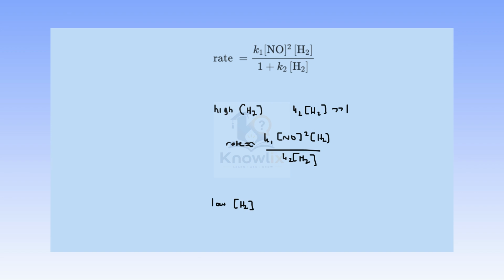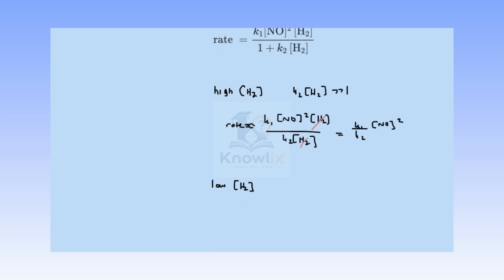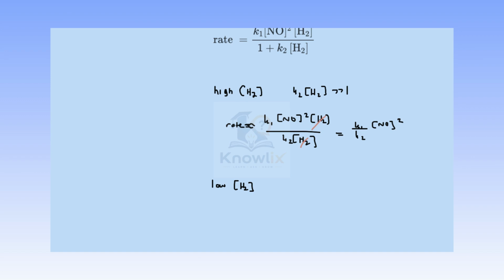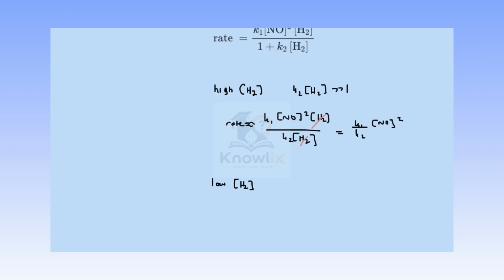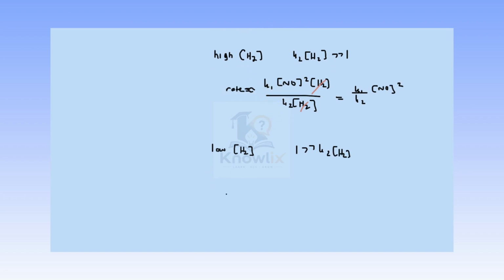Strictly speaking, the rate law derived for the reaction in Problem 13.74 applies only to certain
Strictly speaking, the rate law derived for the reaction in Problem 13.74 applies only to certain concentrations of . The general rate law for the reaction takes the form rate where and are constants. Derive rate law expressions under the conditions of very high and very low hydrogen concentrations. Does the result from Problem 13.74 agree with one of the rate expressions here?